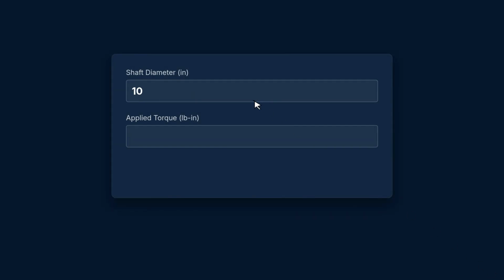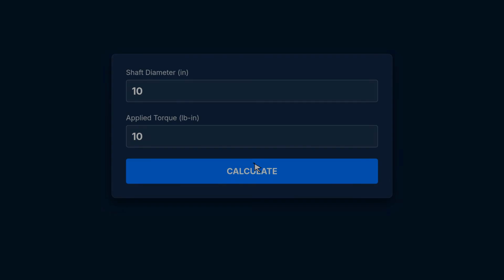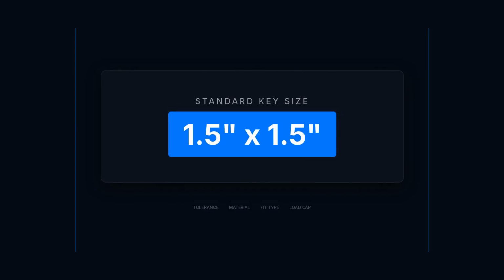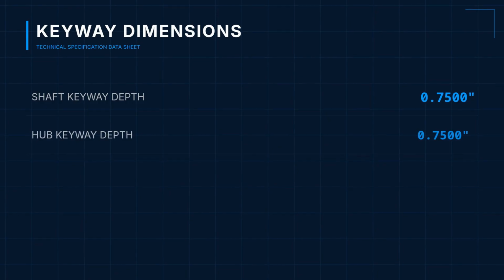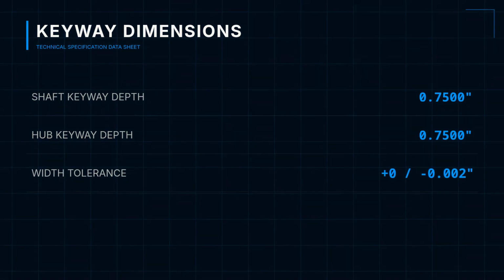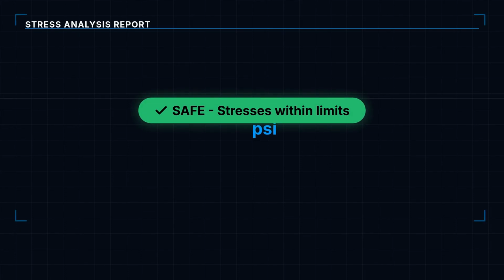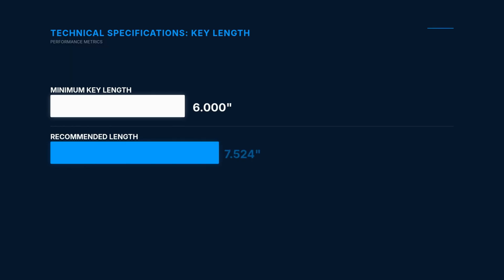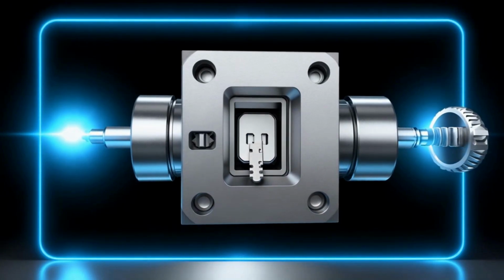Keyway and Key Size Calculator — How to Use It | Engineering Tool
How to use the Keyway and Key Size Calculator — an interactive engineering tool for engineering calculators problems.

The Keyway and Key Size Calculator determines the proper key dimensions and validates the mechanical integrity for shaft-key connections.

This calculator has two input fields. First is Shaft Diameter in inches, where you enter the shaft diameter. Second is Torque in lb-in, where...